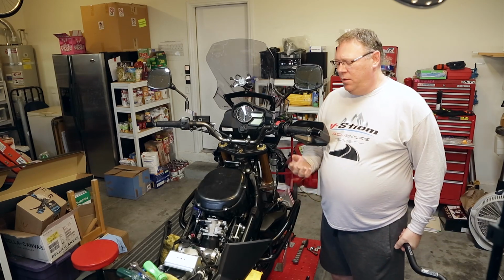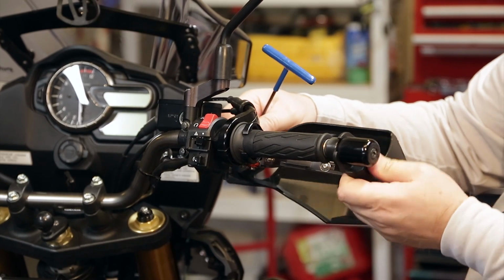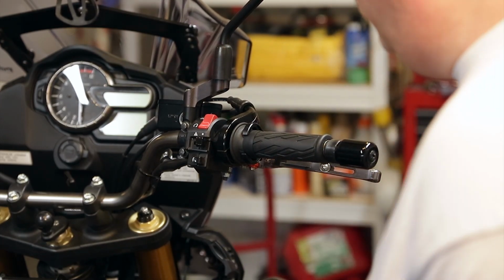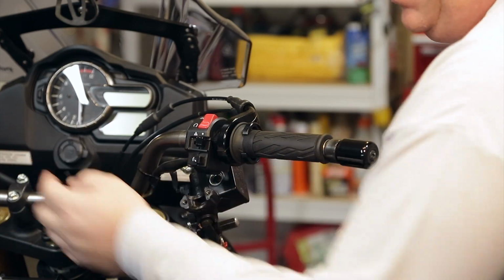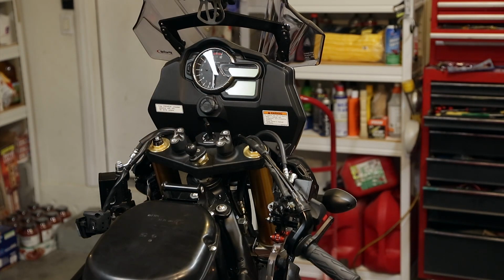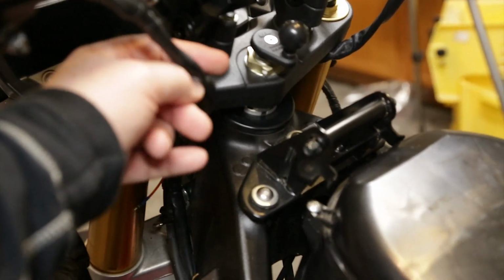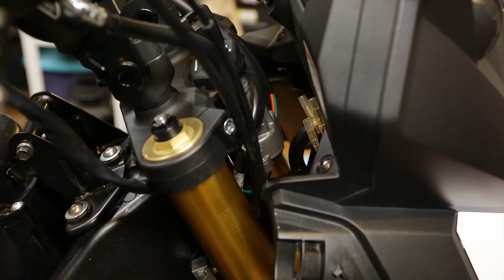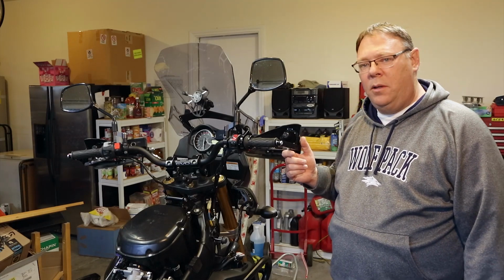2015 V-Strom 1000 HandleBar replacement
Mounting some Pro Taper EVO Adventure Bars on my 2015 vstrom 1000